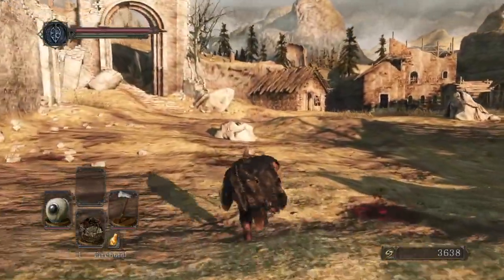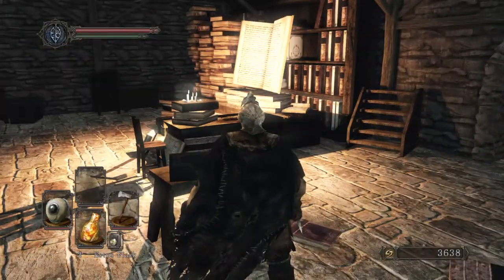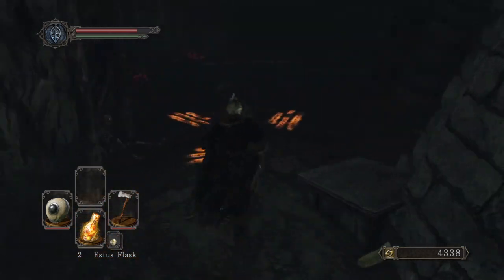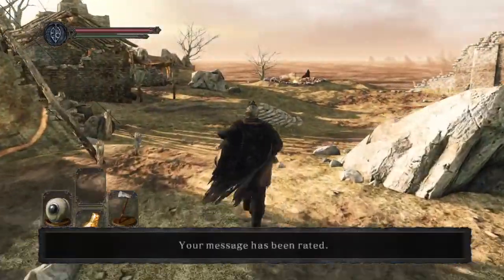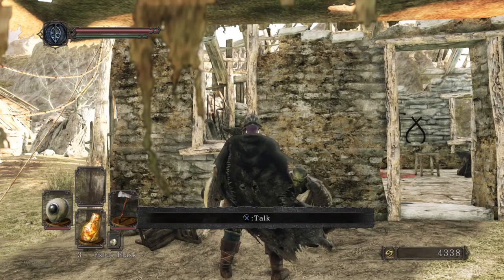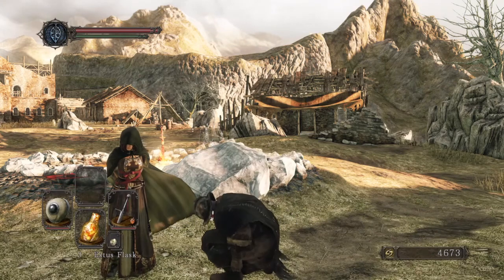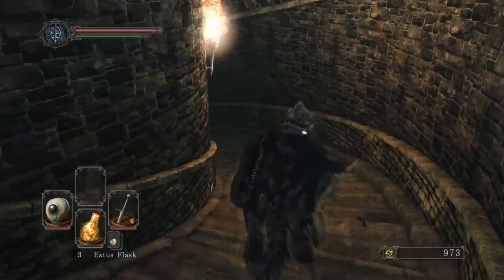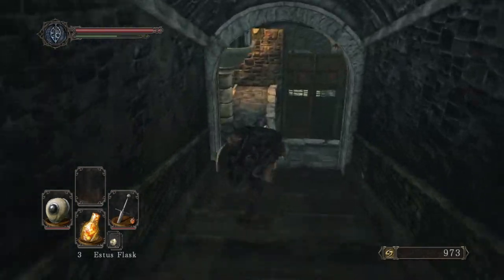WaldorfSalad OldGuyScholarWalk 8